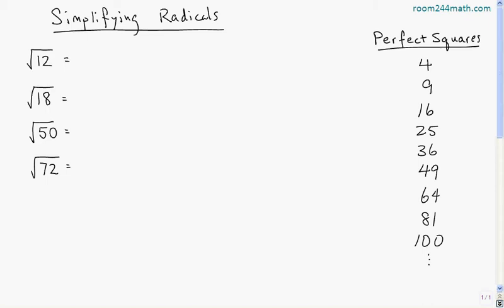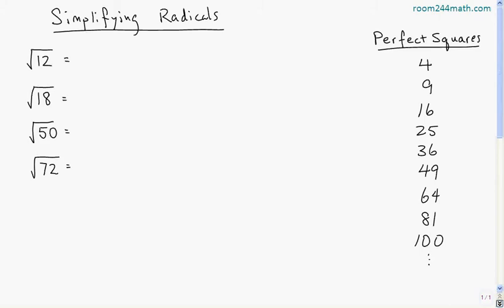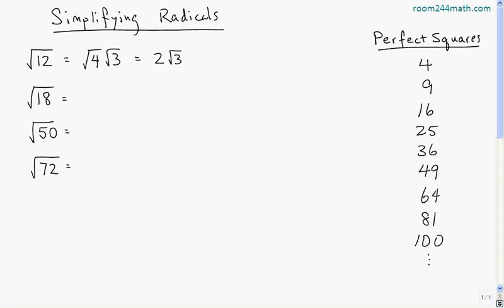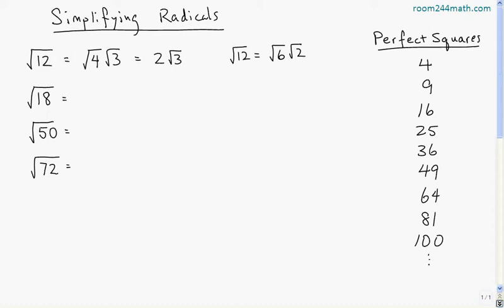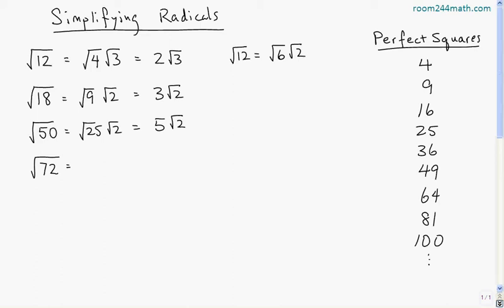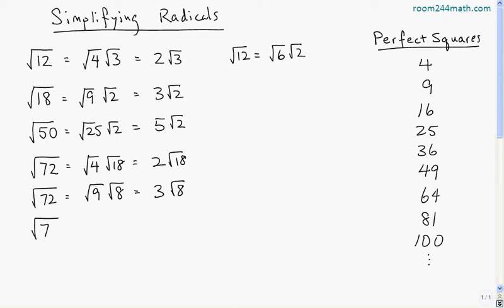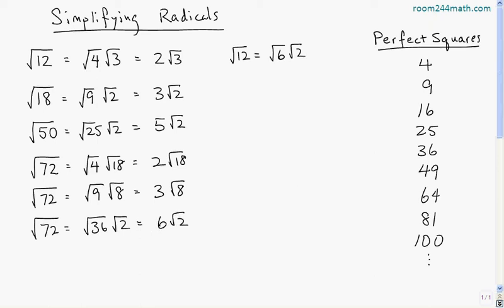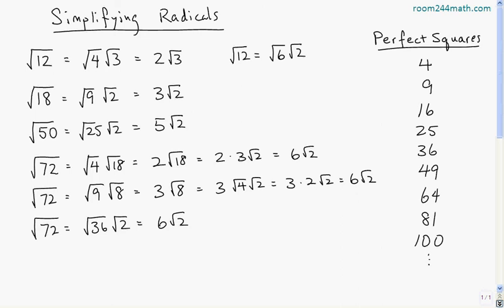Simplifying Radicals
How to turn an entire radical into a mixed radical, and how to decide if a radical is fully simplified.